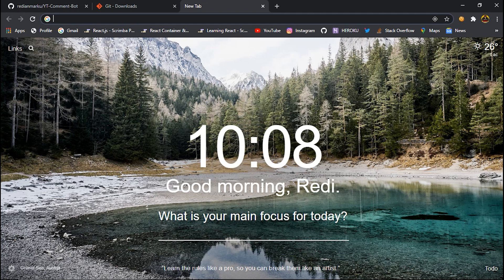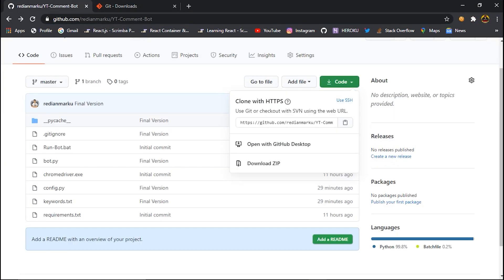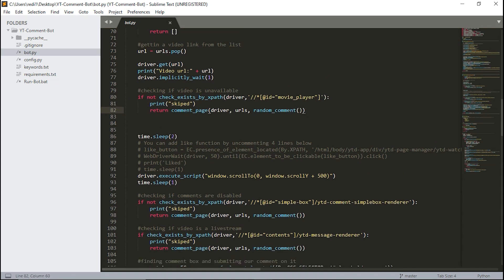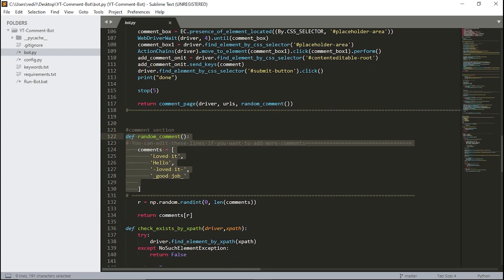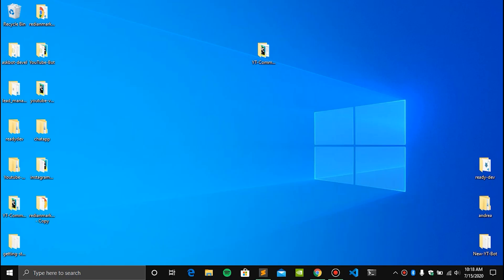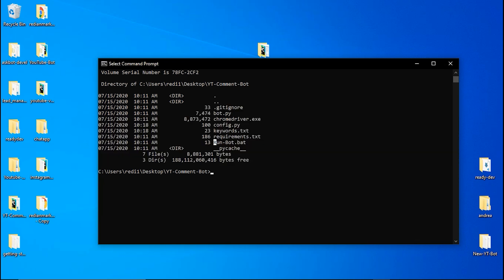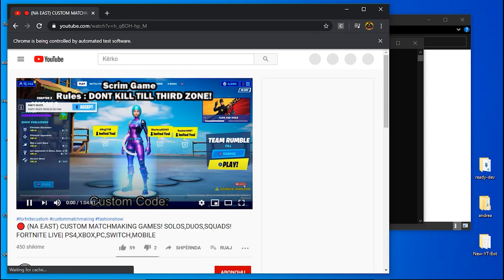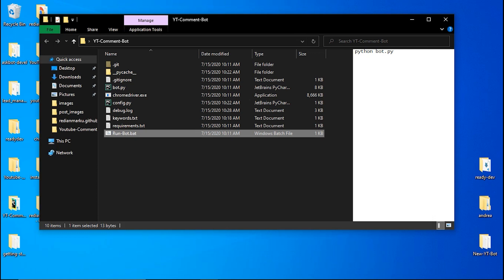Grow your channel with Python Youtube Comment Bot!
In this video I am going to give you a youtube comment bot with python. This bot is going to comment on youtube videos based on your keywords. I made a bot that comments on every video on YOUTUBE. In this way you can grow your channel!
Part 3 of the Youtube Comment Bot.

WARNING: THIS METHOD IS TRACKABLE BY YOUTUBE AND I AM NOT RESPONSIBLE FOR ANY PROBLEM HAPPEN.

or Download from Microsoft store